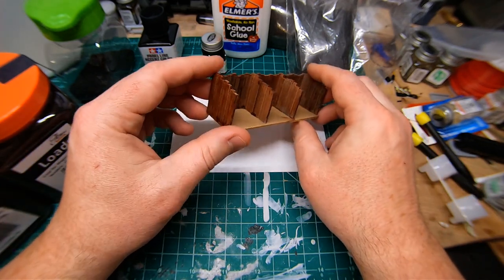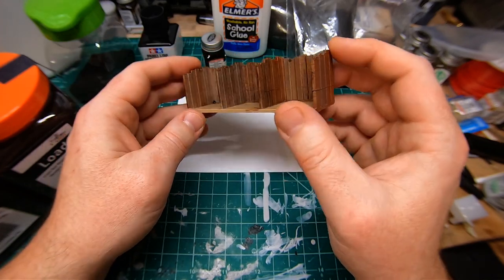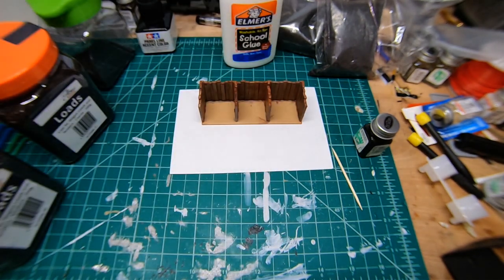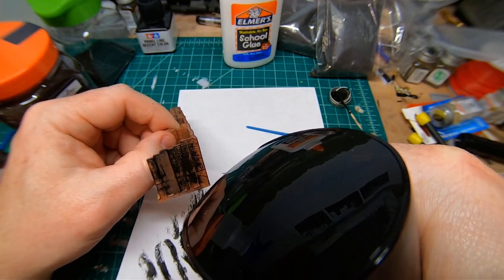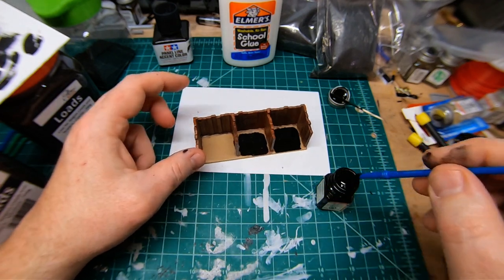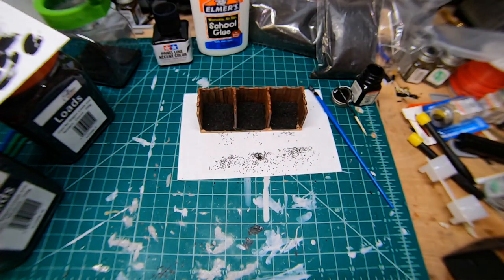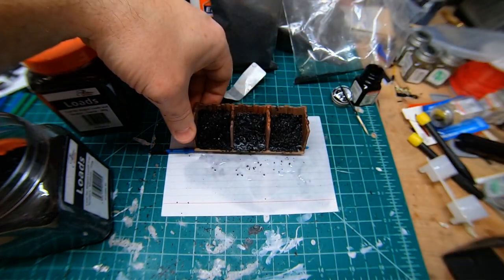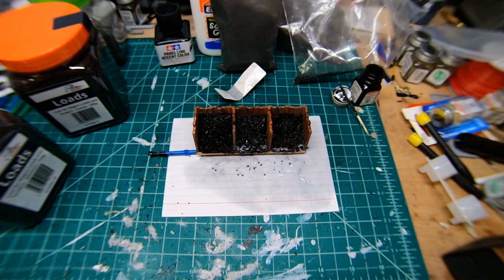oorail.com | November 27 2019 - 15 Minute Modeling #11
With Episode 11 we switch gears to a coal staithe / coal bunker project. The coal bunker was 3D printed with Hatchbox Wood PLA from an upcoming Trackside3D design. We use paint from Testors (Rust, Flat Black, Flat Gray), Coal products from Woodland Scenics, Cinder Ballast from Woodland Scenics, Hattons Course Coal and Hattons Medium Coal products.